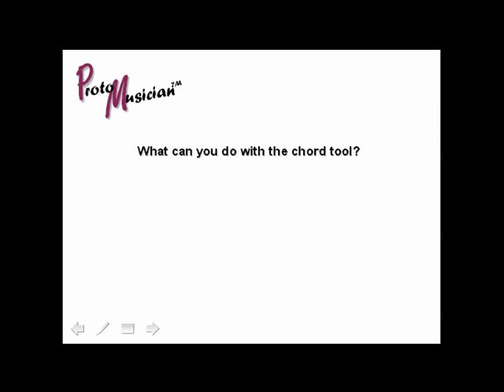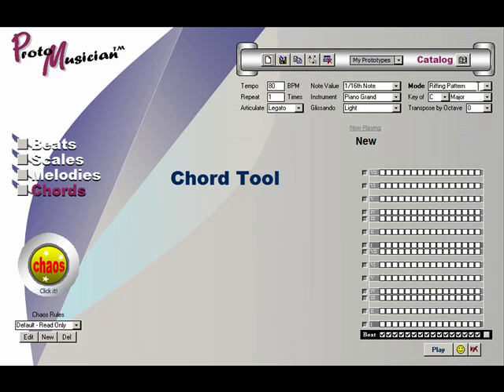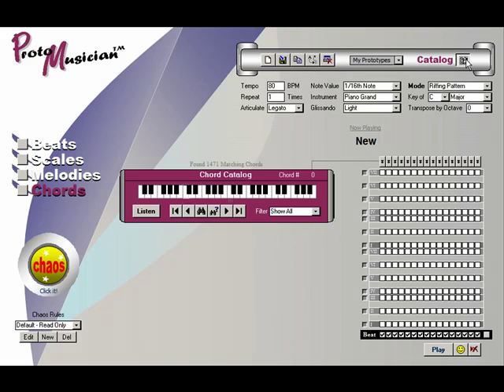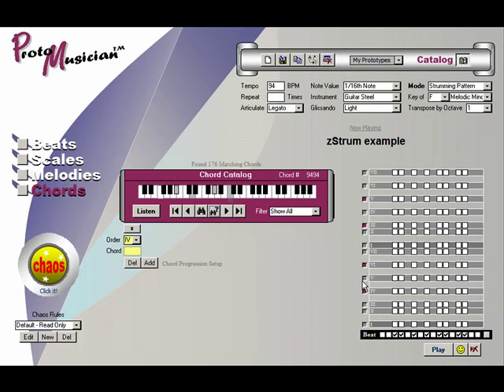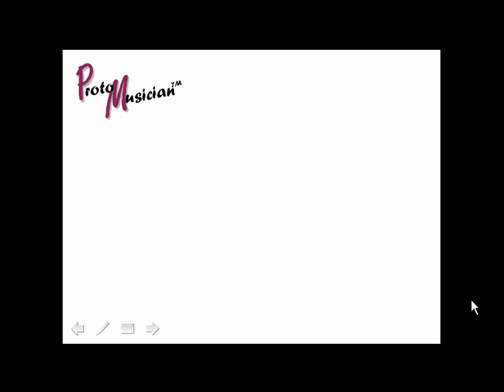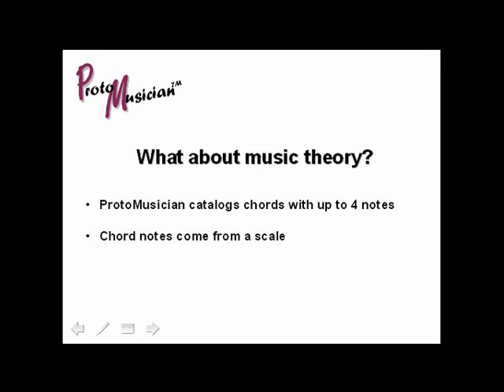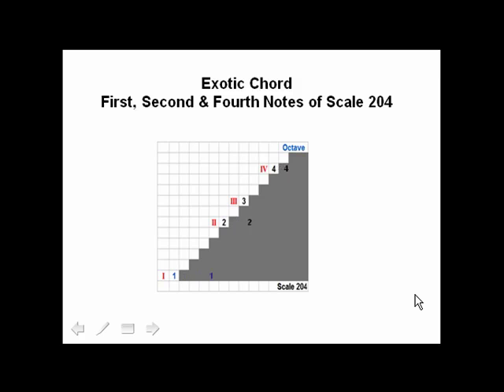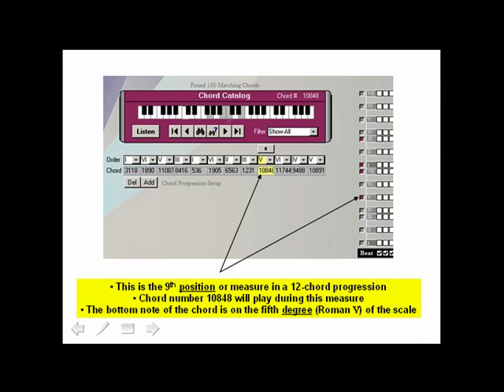ProtoMusician Chord Tool – Quick Start Tutorial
In this quick start tutorial, I’ll walk you through the Chord Tool in ProtoMusician and show how it can dramatically expand both the number of chords you use and how you use them in your music.

You’ll learn how to:
• Discover new chords from a catalog of 12,000+ chords
• Use rules to generate playable chord ideas
• Build riffs using chords and individual notes
• Create strumming patterns with beat-driven chords
• Design full chord progressions up to 12 measures long
• Generate ambient background textures with sustained chords
• Understand how scales, roman numerals, and degrees drive the chord catalog

This video is designed as a hands-on quick start, not deep theory. Along the way, I’ll explain the core musical logic behind the tool and how it relates and differs from traditional music theory, so you can use it creatively without getting stuck in rules.

Whether you’re:
• A songwriter looking for fresh chord ideas
• A self-taught musician exploring harmony
• A guitarist or keyboardist learning new progressions
• Or just curious how generative tools can spark creativity
…the Chord Tool is built to encourage experimentation, discovery, and musical growth.

⬇️ If you’re new to ProtoMusician, its a DIY MIDI music-creation app I’m building from scratch that generates song ideas from beats, scales, melodies, and chords. Click the link below for a quick tour of how it works, plus a link to download and try it yourself.

CHAPTER TIMESTAMPS
0:25 Five ways to use the Chord Tool
1:29 Instant chord ideas with the Chaos button
1:40 Customizing Chaos rules (tempo, key, note limits)
2:02 Chord Tool modes overview
2:30 Riffing mode: building chords freely on the grid
3:30 Example: piano riff using chords and notes
3:50 Browsing the 12,000+ chord catalog
4:33 Strumming mode: one chord over a beat pattern
5:20 Roman numerals and scale degrees explained
6:30 Building chord progressions (up to 12 chords)
7:50 Creating ambience with sustained chord progressions
8:30 ProtoMusician vs traditional music theory
9:28 How chords are built from scales
10:40 Using non-traditional scales for chord creation
11:11 Scale vs key: naming conventions explained
12:30 Positions vs degrees in chord progressions

MORE ABOUT THE CHANNEL
I’m an independent songwriter, multi-instrumentalist, and music hobbyist. I created the ProtoMusician app to help break through creativity barriers and explore new musical patterns.  I will also start sharing my songwriting journey on the channel, give updates from song contests I’ve entered, and discuss other music-related topics.